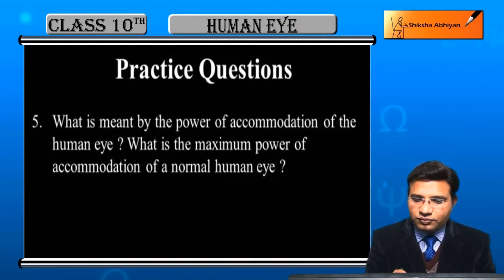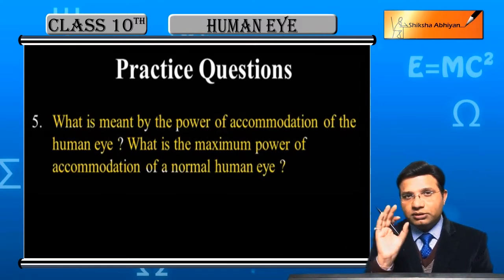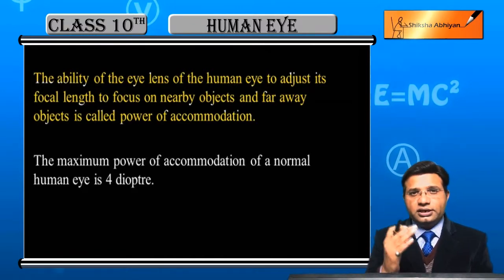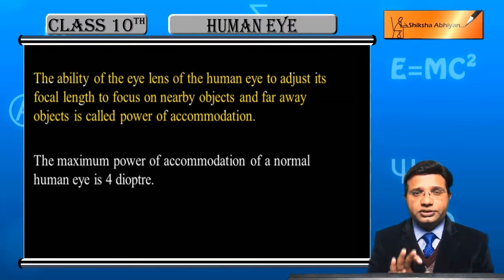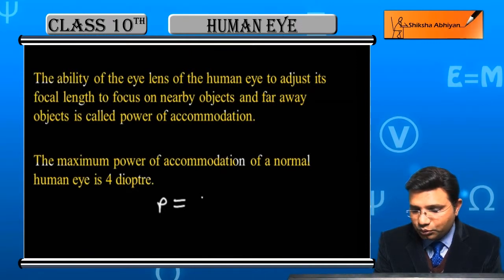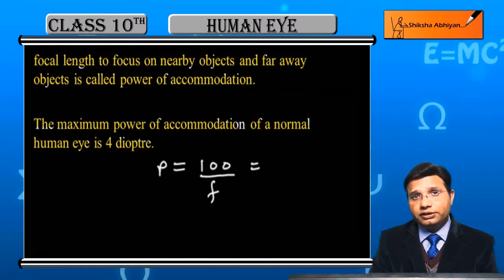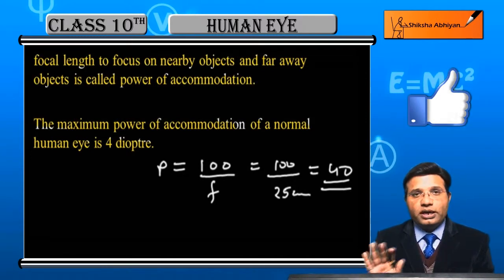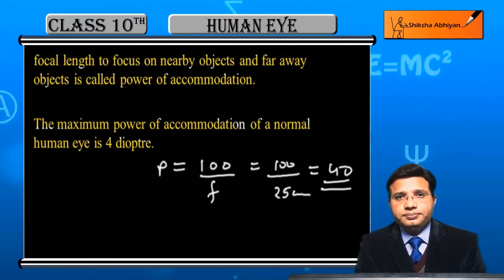Q5 What is meant by the power of accomodation of the human eye?